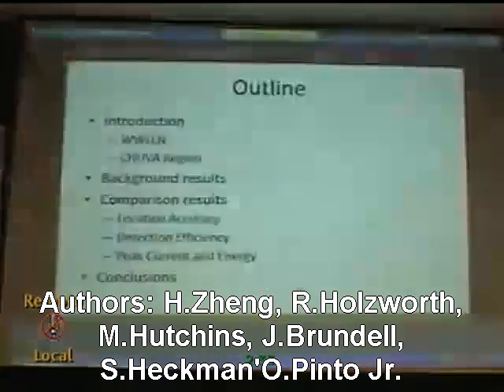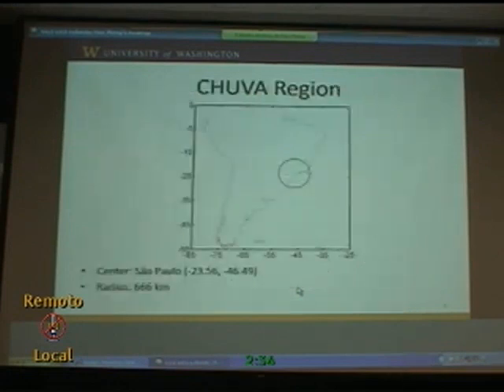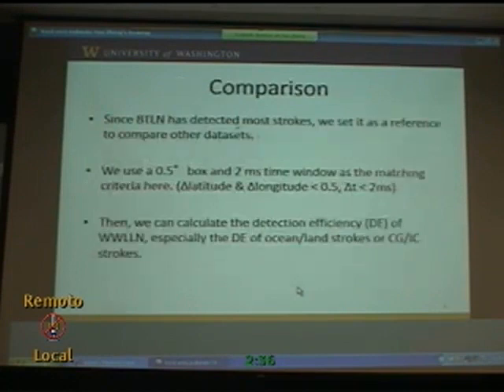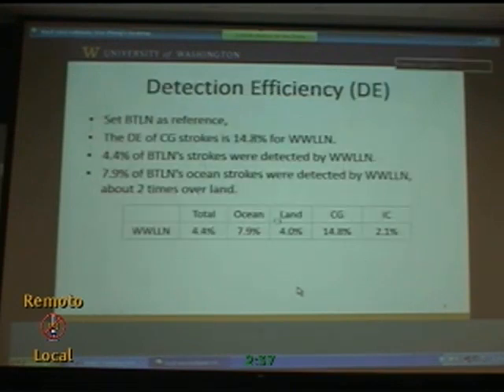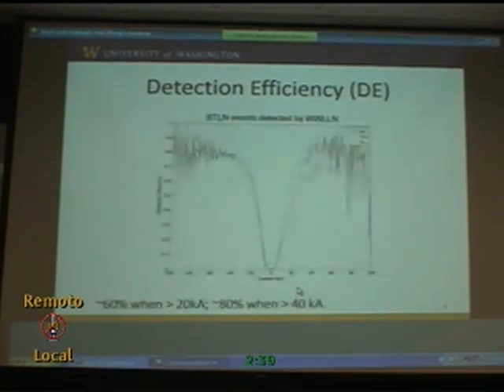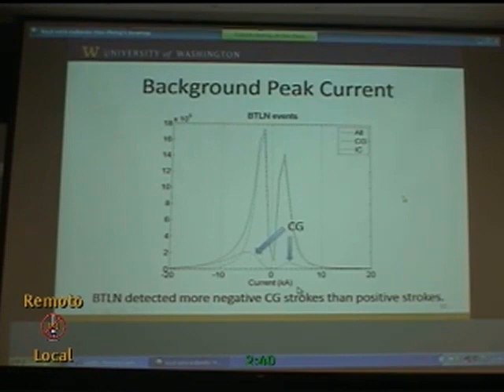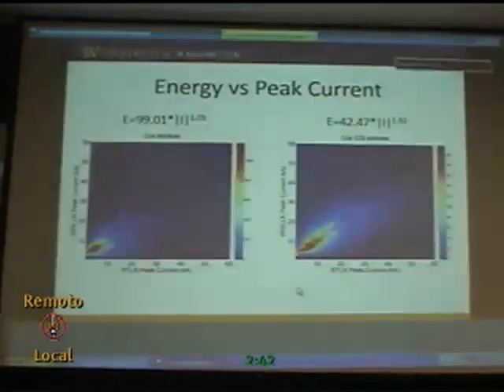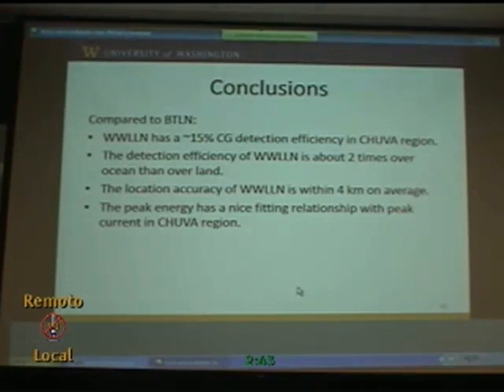6 7 Performance Comparison between different lightning datasets during CHUVA compaign